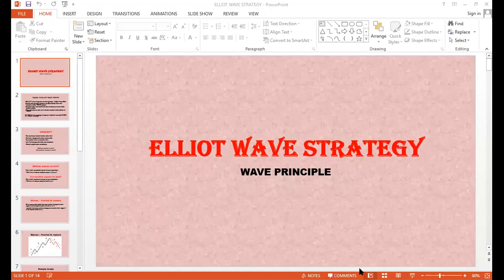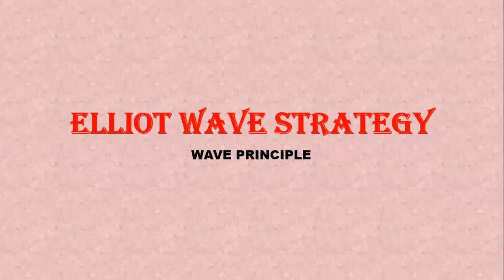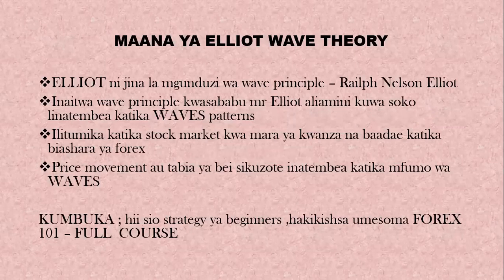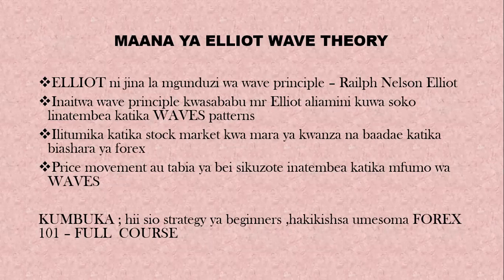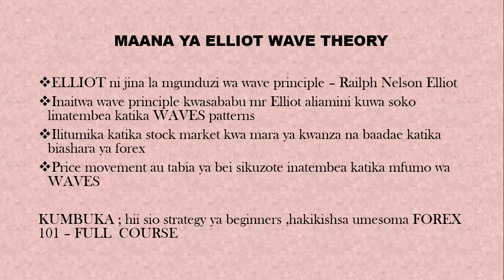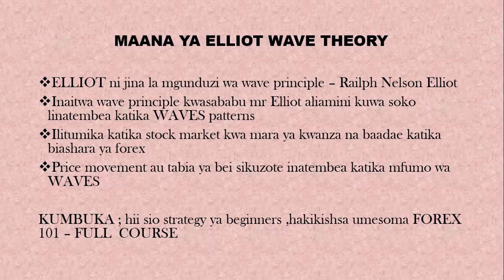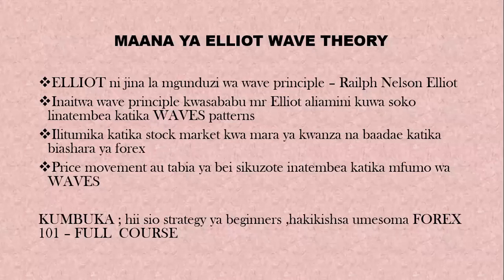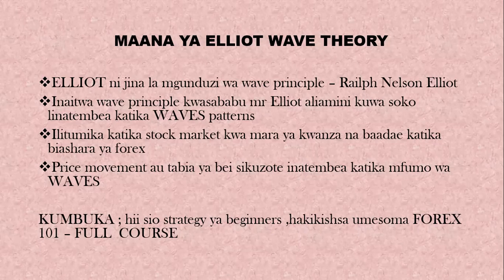ELLIOT WAVE STRATEGY- EPISODE 01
IIUNGE TELEGRAM

Make money while sleeping with this Affliate program JOIN GROUP